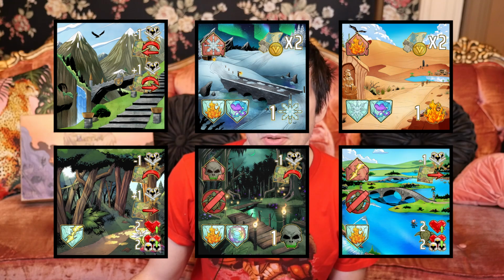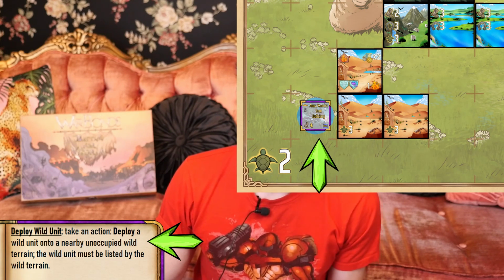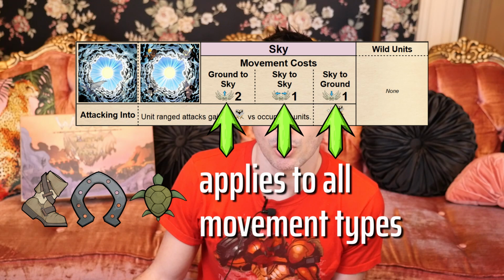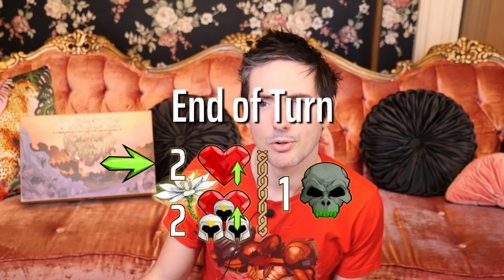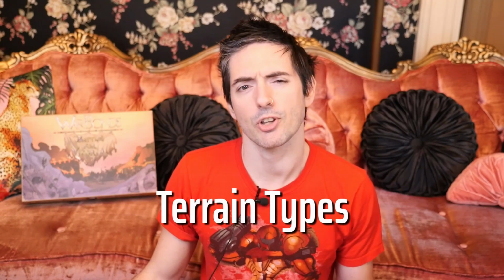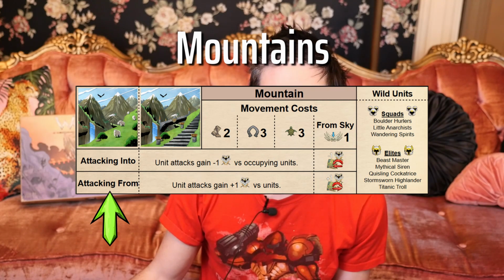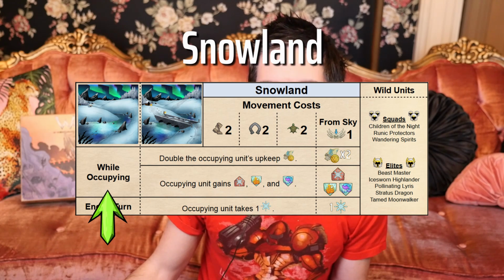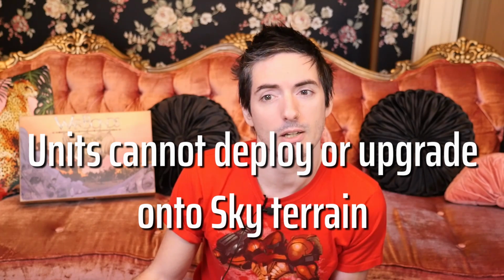WarBonds - How to Play - Master Rules - Terrain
This video covers the terrain part of a How to Play series for WarBonds: Battle For Vitoria - Master Rules. The complete how to play series will be available on the game's website.

Playtime: 90-300 minutes
Player Count: 2-6
Ages: 17+

00:00 - Overview
02:10 - Wild Terrain
04:00 - Movement Costs
05:52 - Terrain Occupation Effects
07:05 - Attacking Into
07:37 - Attacking From
08:02 - While Occupying
08:24 - End of Turn
09:10 - Special
10:10 - Terrain Types
11:10 - Roads
12:06 - Plains
12:48 - Mountains
13:19 - Rivers
14:02 - Deserts
14:36 - Swamps
15:28 - Snowlands
15:58 - Forests
16:35 - Sky

We greatly appreciate your views, comments, and subscriptions.